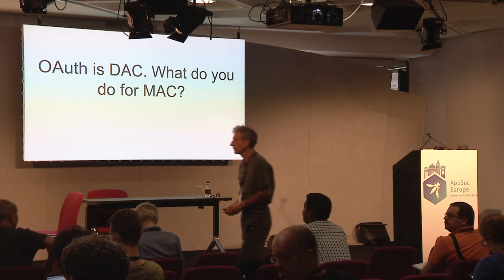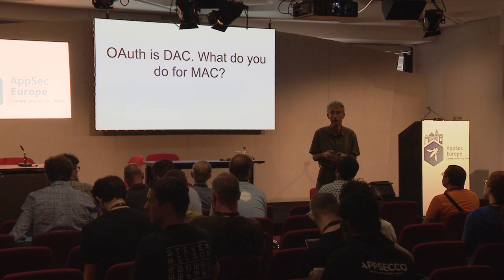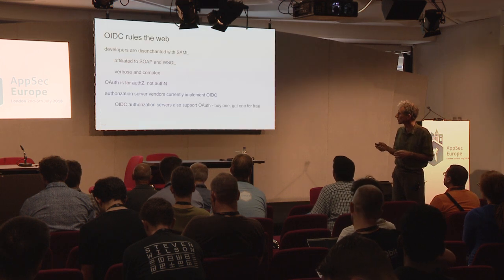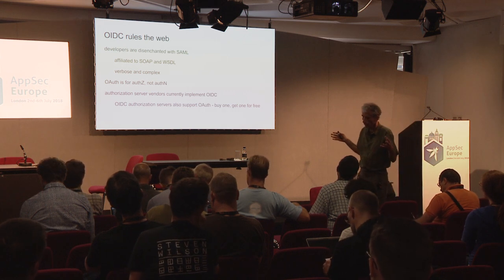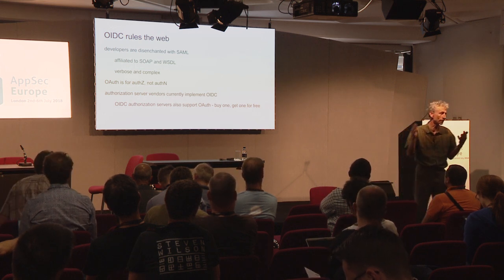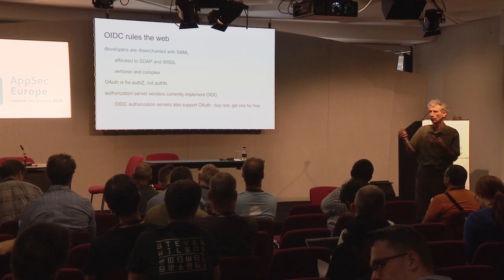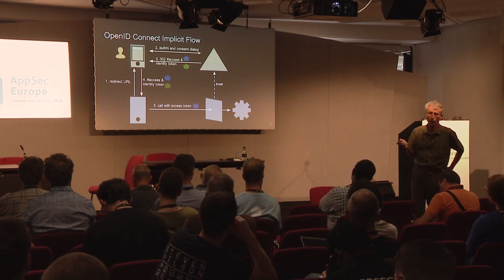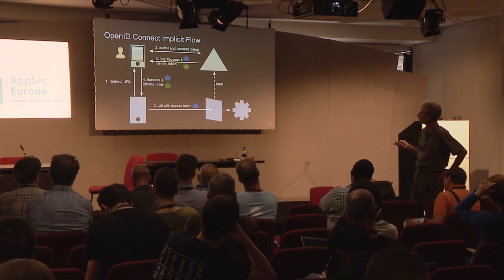OAuth is DAC. What do you do for MAC? - Johan Peeters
OWASP AppSec EU 2018 Developer Track - Day 1, talk 4

Such is the frustration of the development community with SAML, that most new projects requiring access control turn to OAuth. Yet the goals of the OAuth are completely different to SAML’s: the former gives the end user control over who has access to their resources, while the latter is mainly used to enforce compliance to security policy. Most projects need both, so vendors are building ad-hoc extensions to their authorization servers to meet the need for mandatory access control, many of which are RBAC-based. The emerging consensus on these extensions should, on the one hand, find its way into standards in the short term. In the long term, on the other hand, the industry would benefit from moving beyond RBAC, but this requires further attention from researchers and vendors and, eventually, standardization bodies.